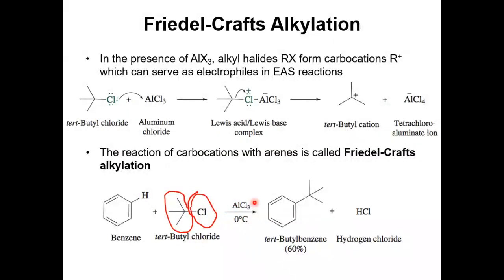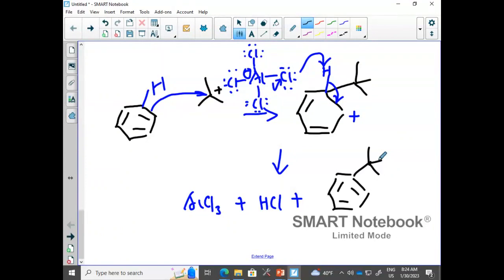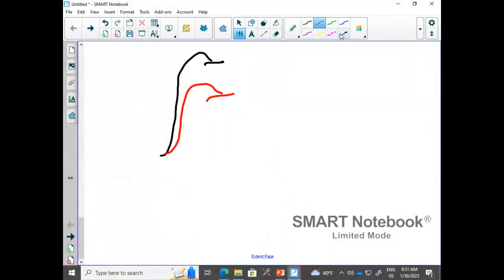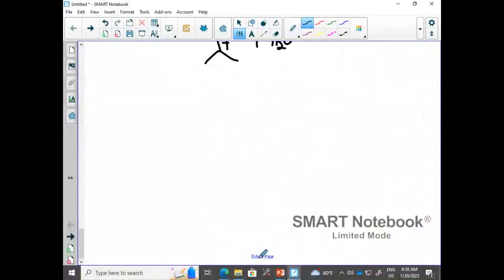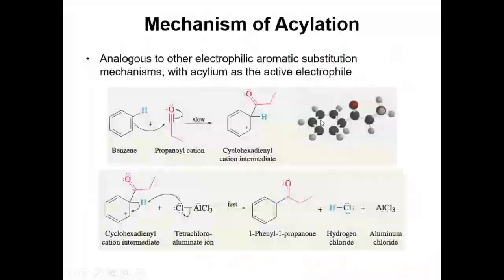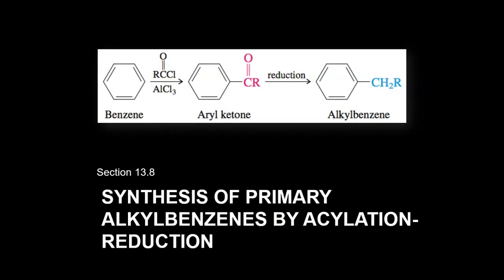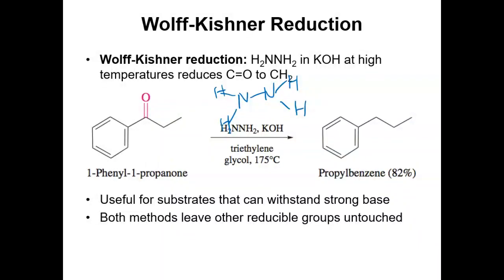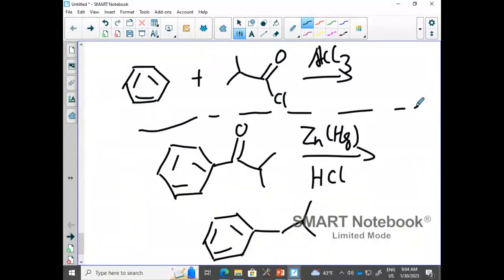Ch13 02 3 Lecture 2 Part 3